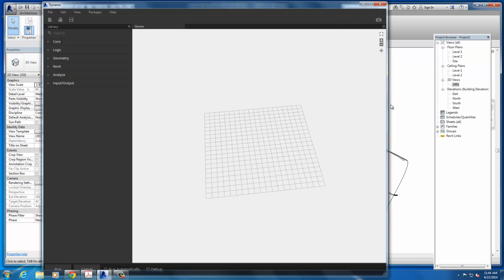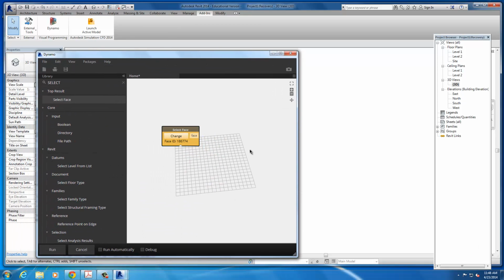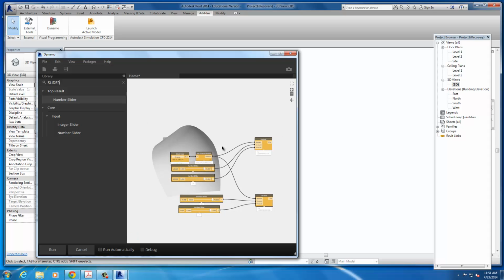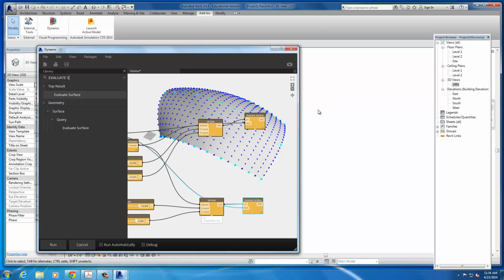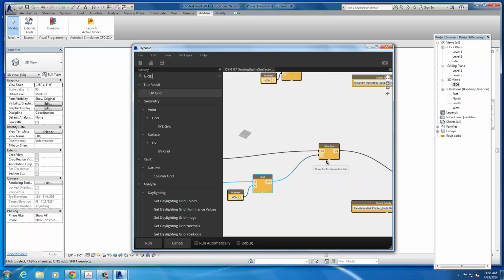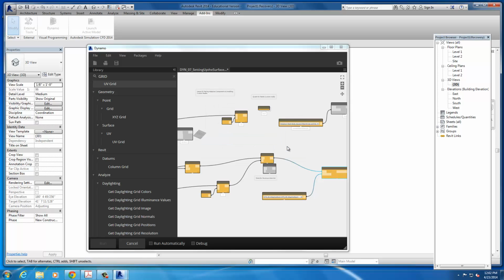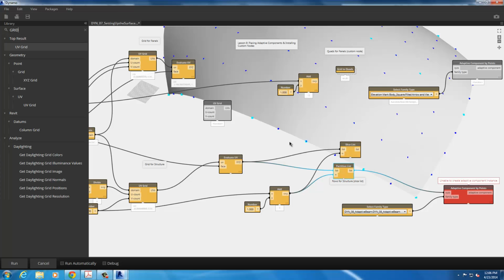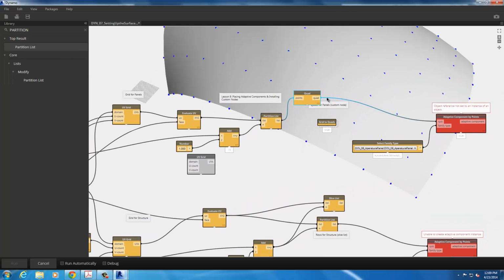CompPrac_Dynamo - ADV Surface & Beams - Sp14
Dynamo surface, beams, + panels